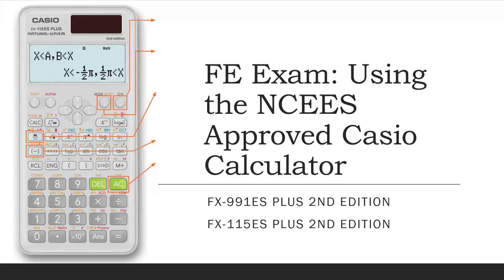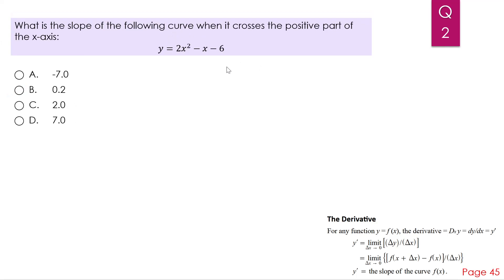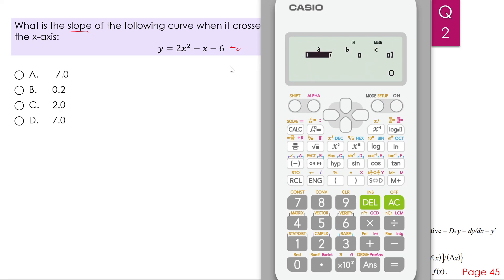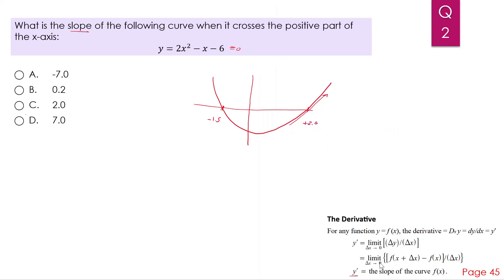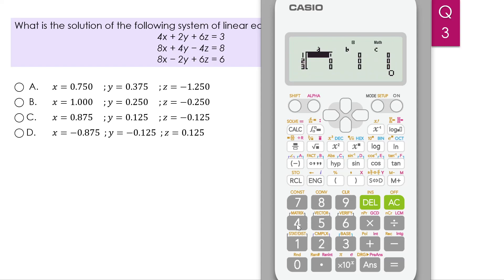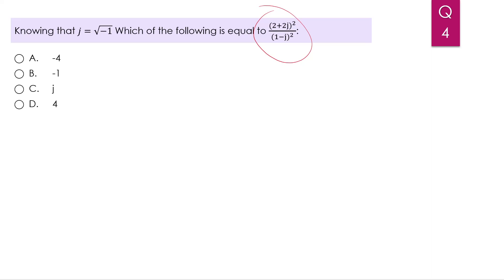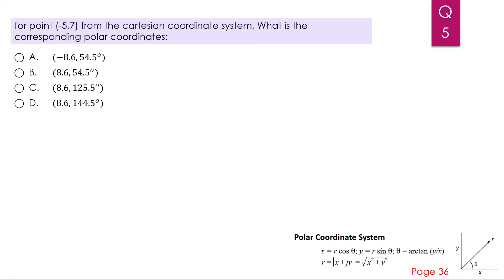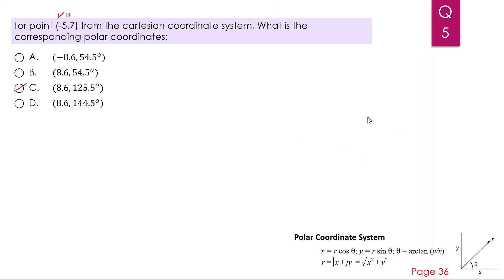FE Exam: Casio fx-115 &991 - Part 01 (integration, derivation, roots, multi linear eq. & polar co.)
in this video, we practiced Using the NCEES Approved Casio Calculator (fx-115 &991 second edition). This video is important if you are preparing for the FE exam.
skills practiced: integration of functions , derivation of functions , roots of equations, solving multi linear equations, complex numbers algebra and converting Cartesian to polar coordinates.
problem solved: five practice problem related to the Math section of the FE exam.